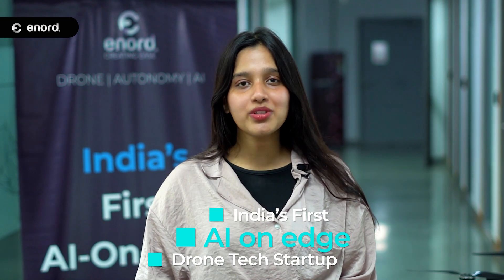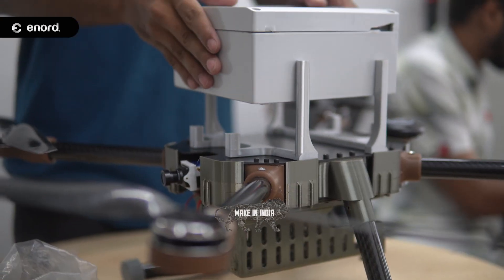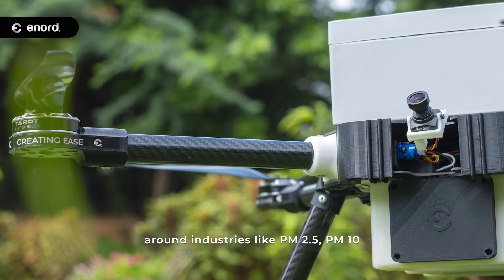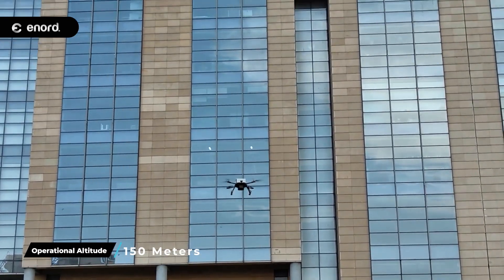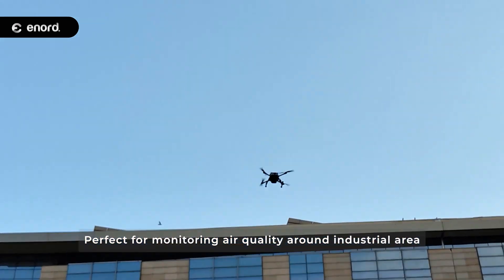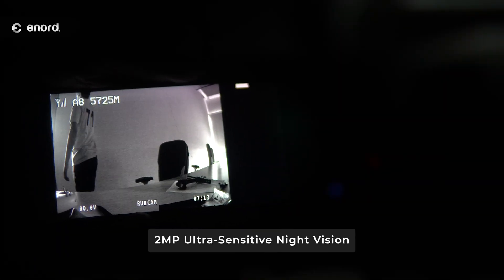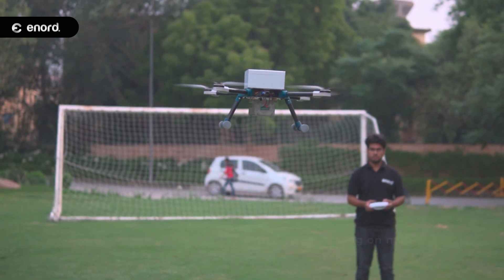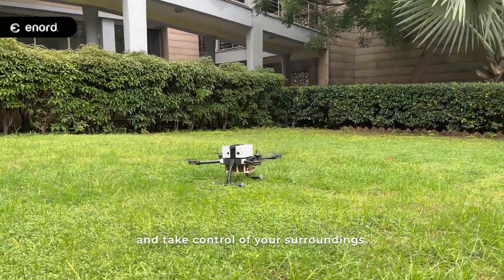Introducting Inspector Lite Drone by Enord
Welcome to Enord, India's pioneering ai onedge drone tech startup Meet the Inspector Lite, a homegrown quadcopter drone crafted with pride, aligning with India's aatmanirbharbharat and makeinindia India initiatives.

In collaboration with EnE and biomimicry, Inspector Lite monitors industrial pollution, tracks PM2.5, PM10, while delivering vital insights on temperature (-10°C to 65°C), humidity (10%-98% Rh), and air pressure (300-1100 hP).

With a cutting-edge Li-ion Plug and Play battery, Inspector Lite soars for 30 mins (no payload) or 20 mins (1kg payload). Operating up to 150m altitude (max 250m), it's perfect for assessing air quality around industries.

Join the cleaning and green movement with Enord’s Inspector Lite for a greenerearth tomorrow. Inspect and embrace a cleaner future.